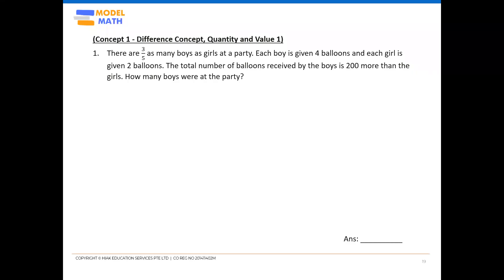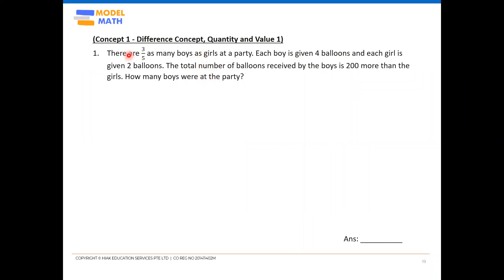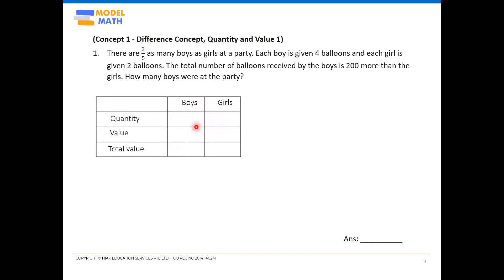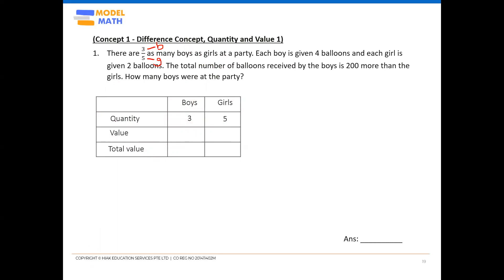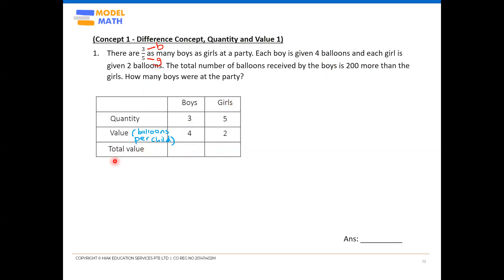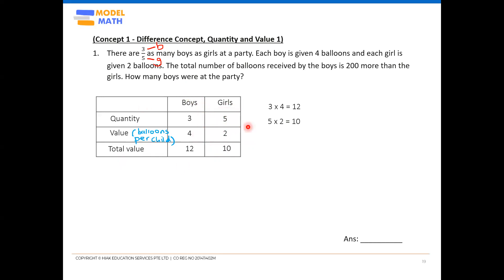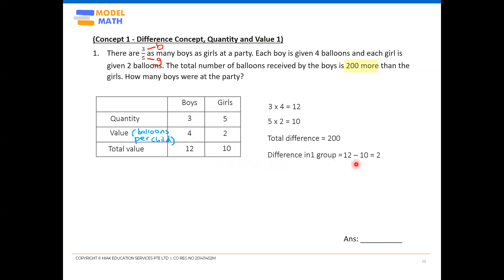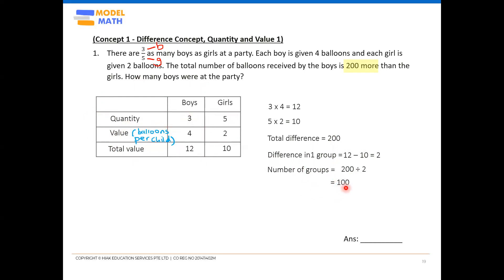Primary 5 Math Tuition : Quantity and value involving total difference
This is an introductory question to that demonstrates how problem sums involving both quantity and value can be tested.

(Code: 2023P5W03APQ1)